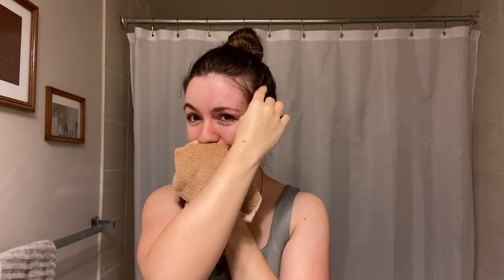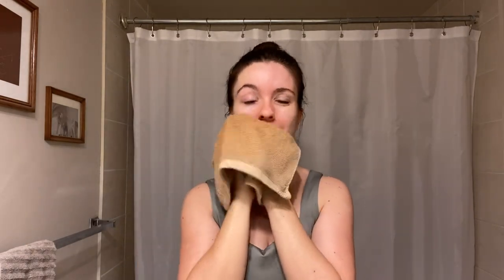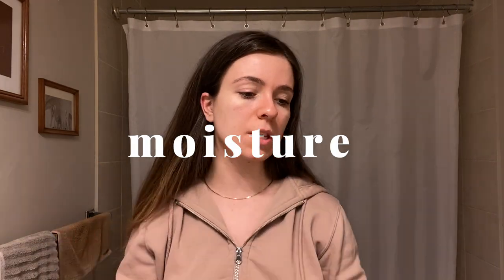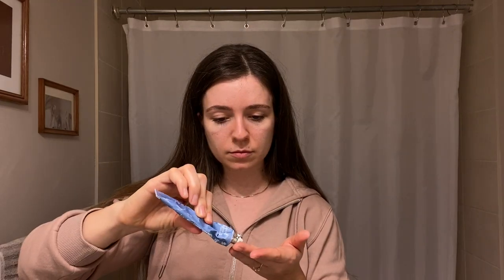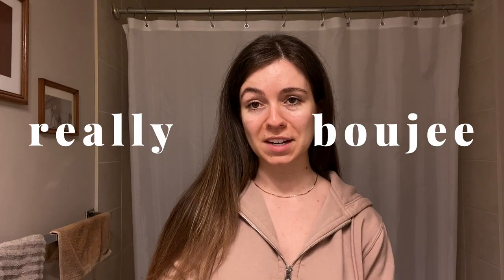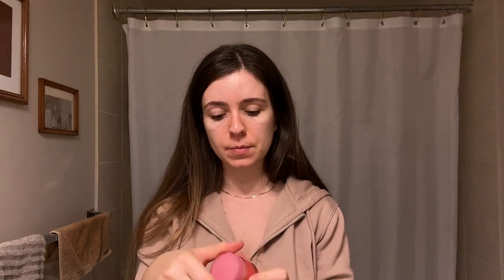MY WEEKLY BEAUTY REFRESH ROUTINE - beauty routines that really pay off, body routine 2020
Every time I get a little "crusty", these are the steps I take: my weekly beauty refresh routine or my body routine 2020. Theses are the beauty routines that really pay off - my long hair weekly routine, quarantine self care / skincare, and my general weekly pampering routine.

MORE TO WATCH:

🚶‍♀️I Tried to Walk 10k a Day Without Leaving the House

PRODUCTS MENTIONED

Briogeo Don't Despair Original Mask (honey no longer available!)

Spiral Hair Tie (similar)

Silicone Face Mask Brush

Grace and Stella Clay Mask

Aztec Clay Mask

Just for Men (similar - this is the better version)

Scrubby Gloves (similar)

Other Rosehip Oil

Pink Quartz Face Roller (similar)

All views and opinions expressed in this video are my own.